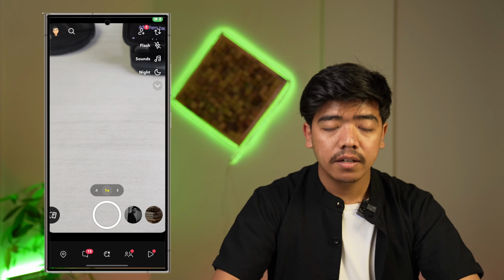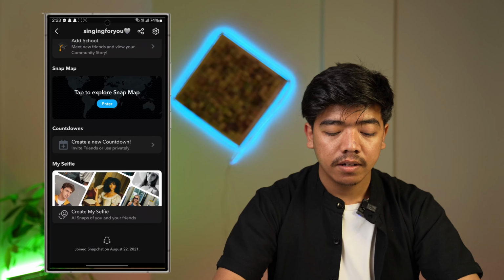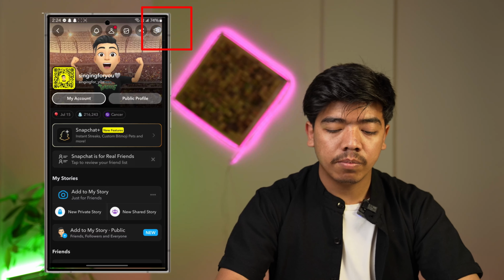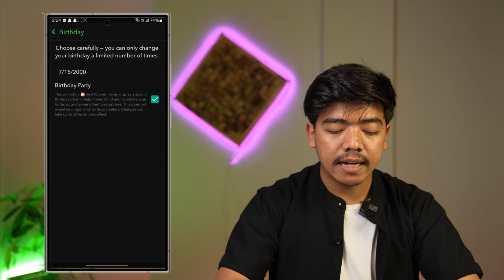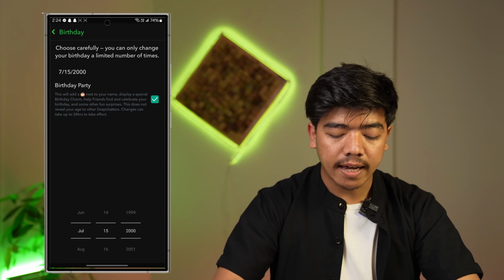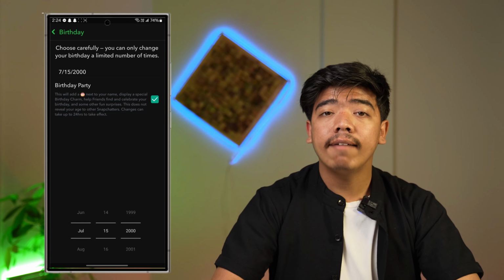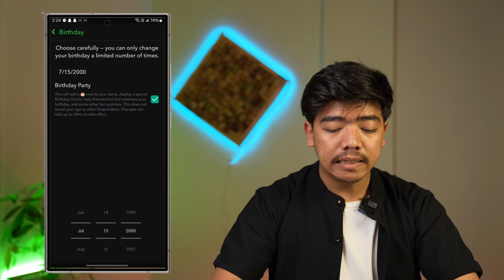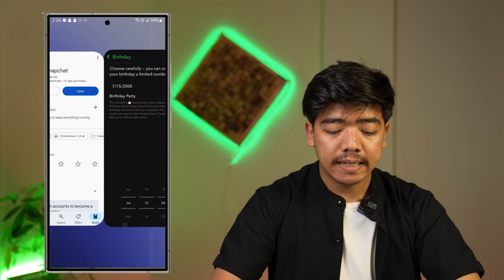How To Change Age On Snapchat !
This video walks you through how to change your age on Snapchat by updating your birth date in the app settings. Since Snapchat uses your birth date to determine your age and eligibility for features like certain lenses or filters, changing your birthday is the only way to update your age on the platform. Whether you've entered the wrong date during signup or simply need to make a correction, this tutorial will guide you through the steps.

To get started, open the Snapchat app and log in if necessary. Tap on your profile icon in the top-left corner of the screen to open your profile page. Next, tap on the gear icon in the top-right corner to enter the Settings menu. From here, look for the “Birthday” option, which is typically located among the top few options. Tap on it, and you’ll see your currently set birth date.

To change your birth date, tap on the date field. A calendar interface will pop up from the bottom of the screen, allowing you to select a new date. After choosing the correct birth date, tap on “Continue” or “Confirm” to save your changes. Snapchat will then update your account age accordingly.

Keep in mind that Snapchat limits how often you can change your birth date. If you attempt to change it too many times, the option may become locked, and further edits might not be possible without contacting Snapchat Support. So be sure to enter your correct information carefully.

This method allows you to adjust your age-related settings without needing to create a new account. It’s a quick and effective fix for users who made a mistake during signup or who want to access features that are age-restricted.

Timestamps:
0:00 Introduction
0:16 Accessing Your Profile and Settings
0:46 Navigating to the Birthday Option
0:53 Changing Your Birth Date
1:08 Warnings About Limited Changes
1:13 Conclusion